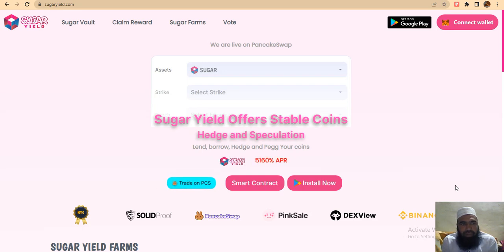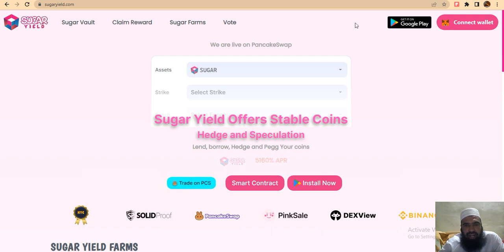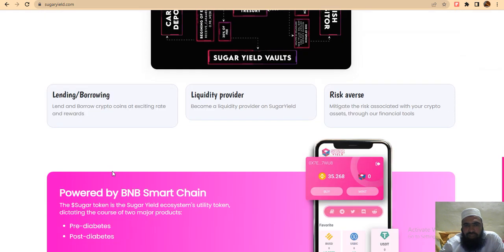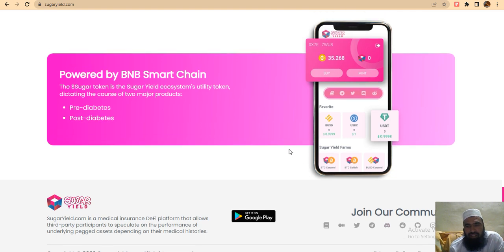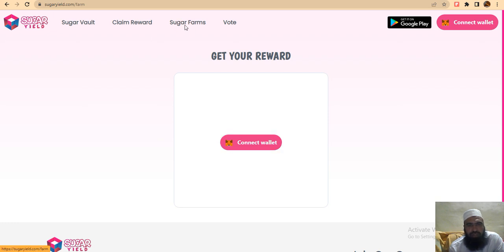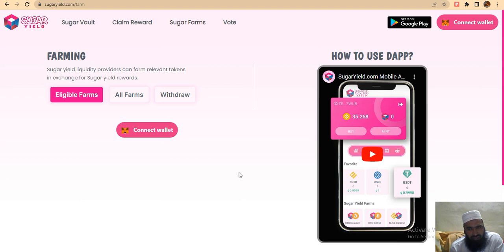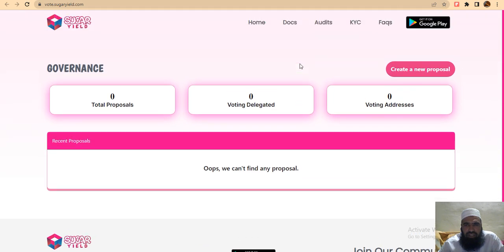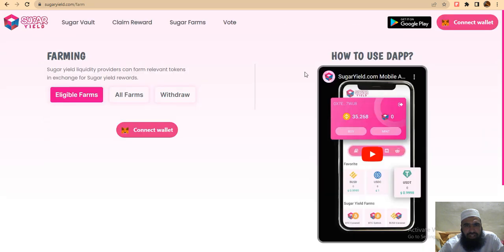Sugaryield all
PROOF OF REGISTRATION
Forum Username: Jericadyss